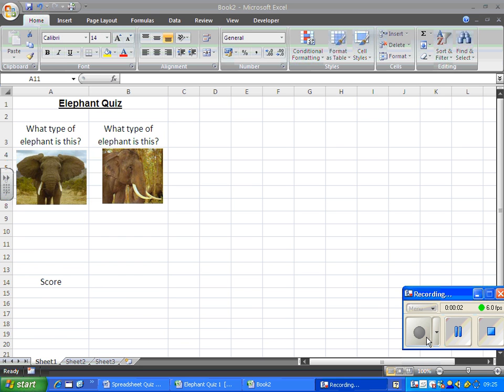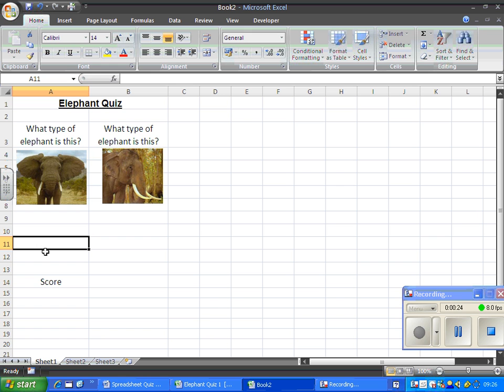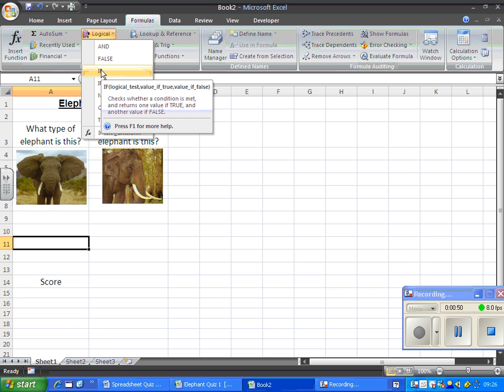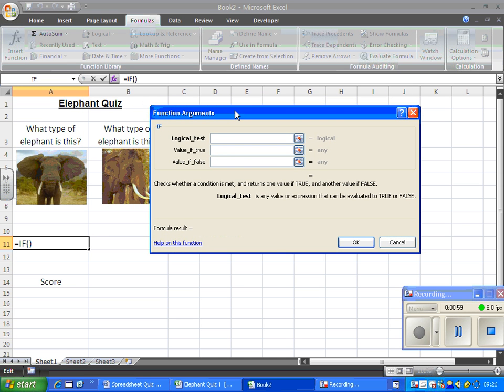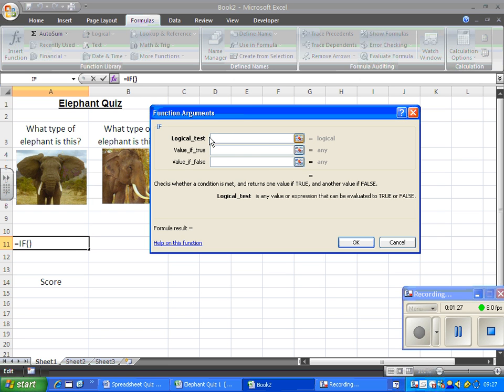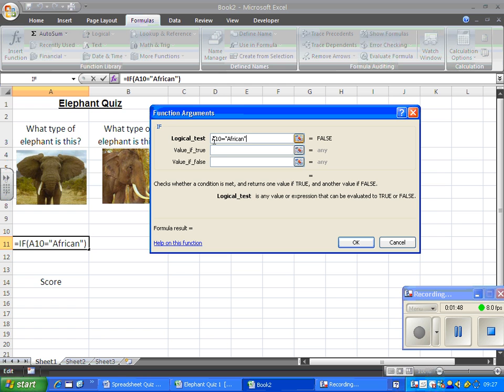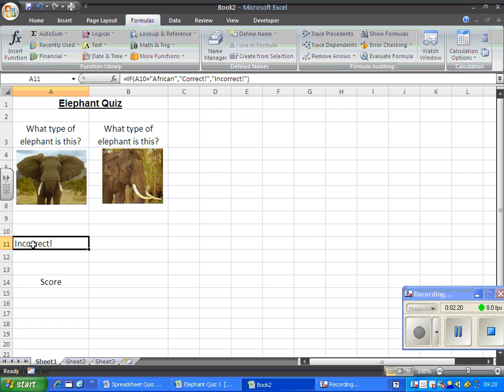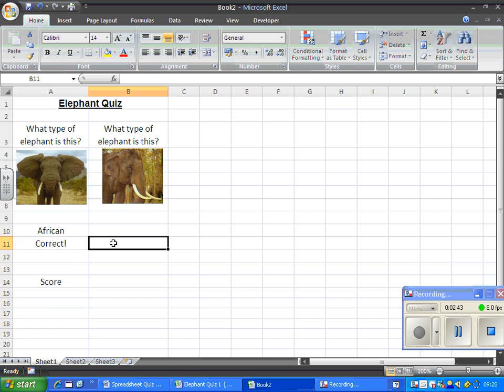Knole Academy | Post 16 | ITGS | 2 IF Functions